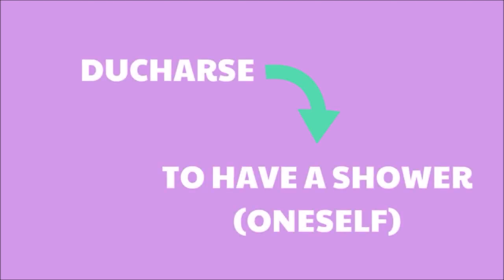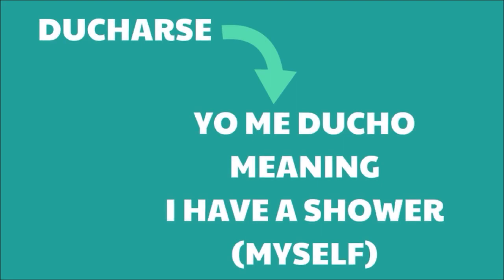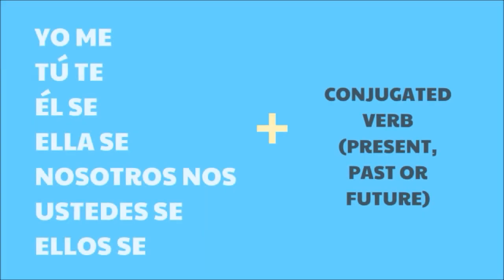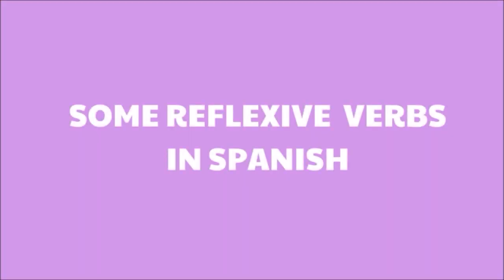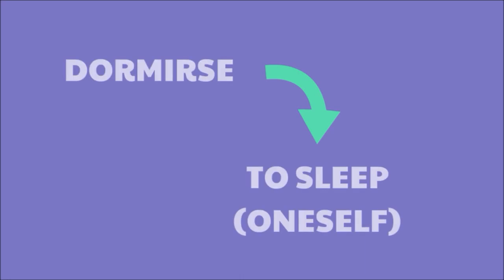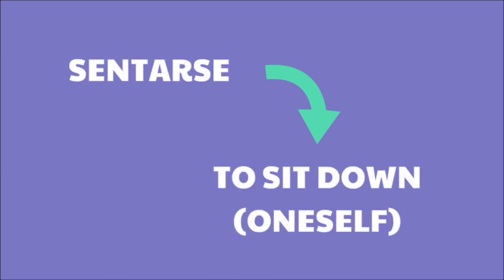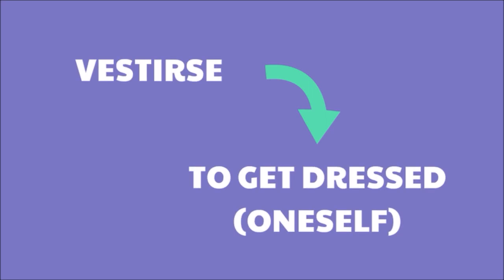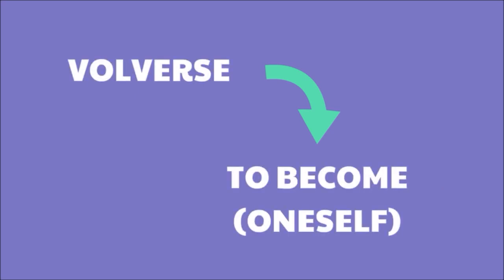Reflexive Verbs in Spanish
Reflexive Verbs can be tricky, here you can find an easy intro to this wonderful type of verbs so commonly used in Spanish.